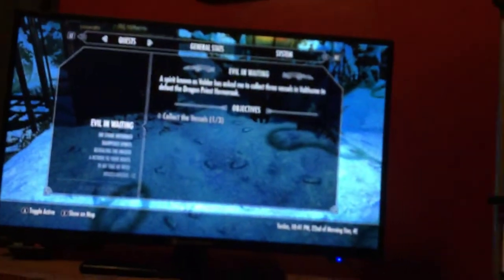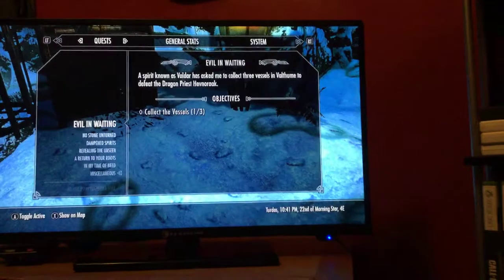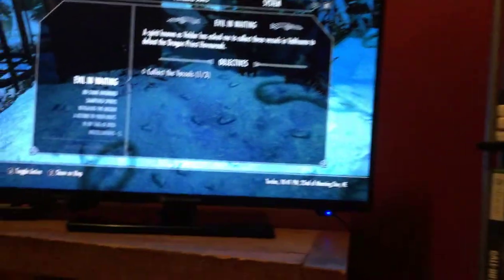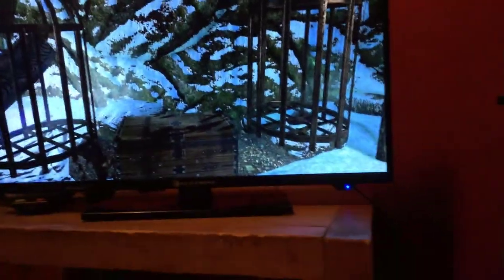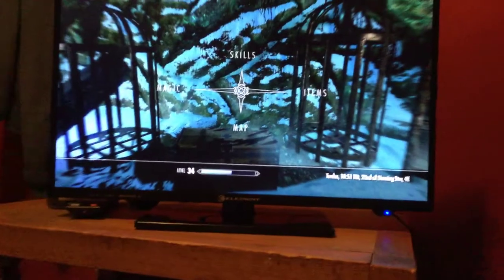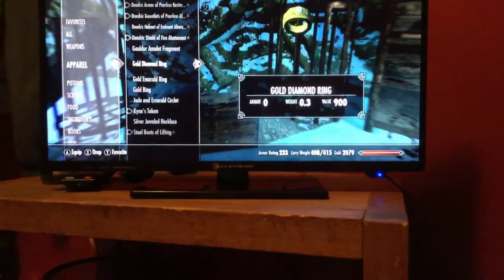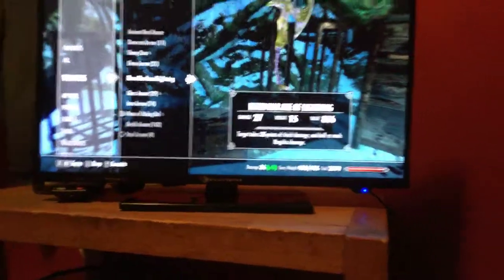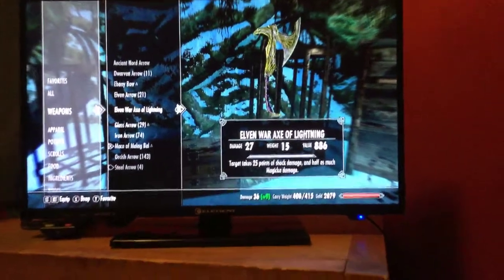High damage Elven war axe of lightning Skyrim elder scrolls V